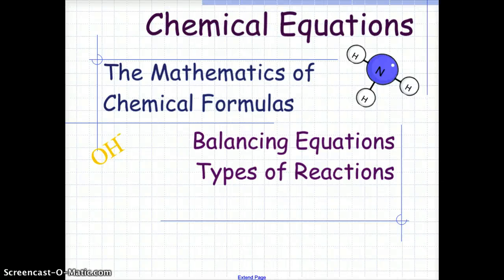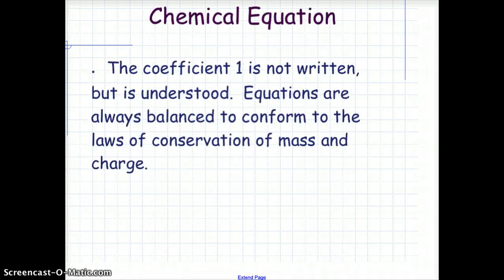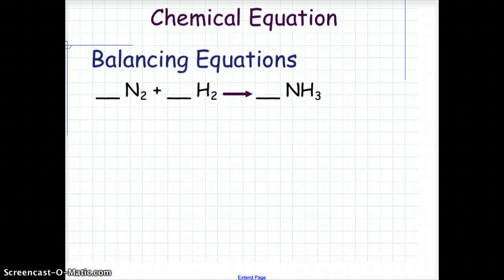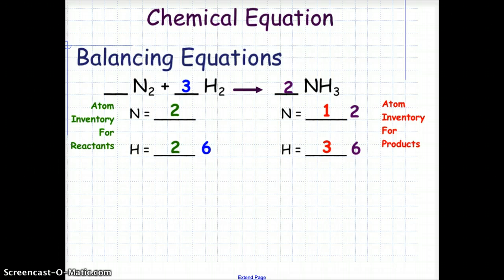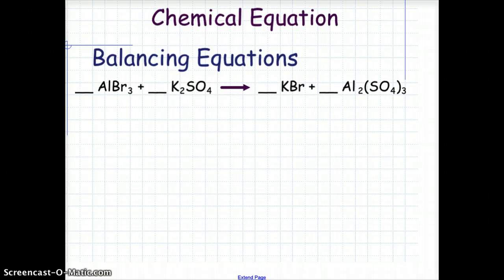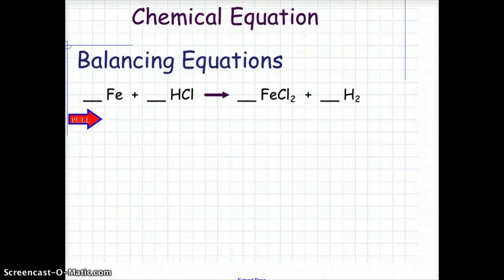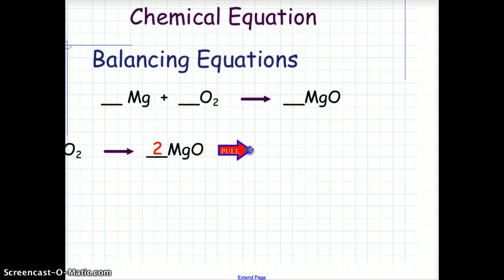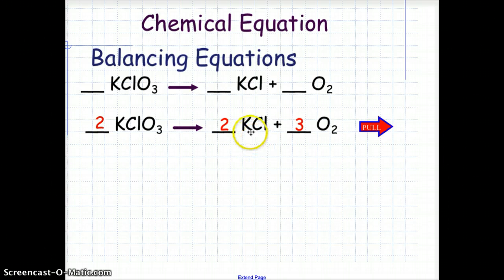Chemical Equations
What chemical equations tell us and the basic process of balancing equations.